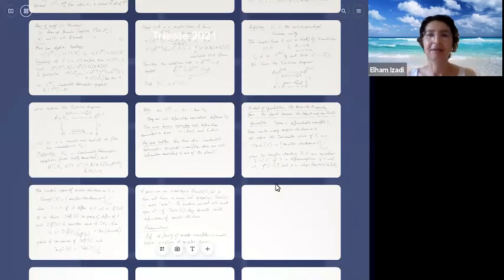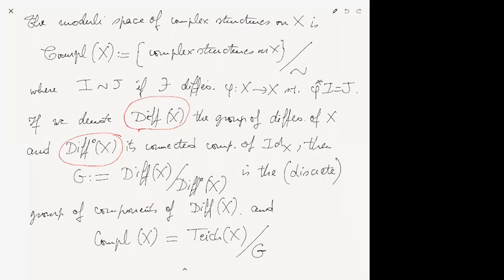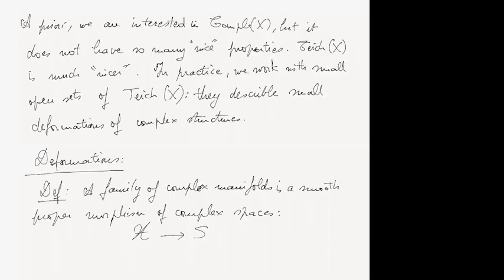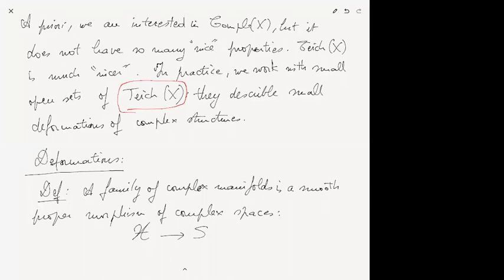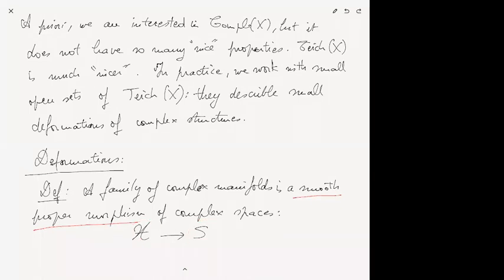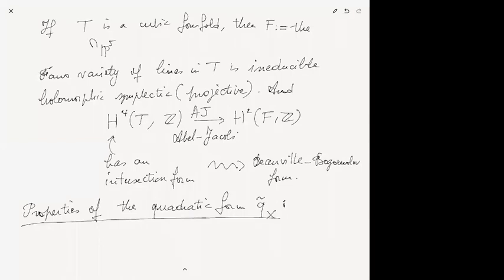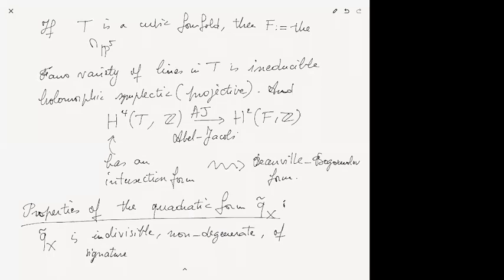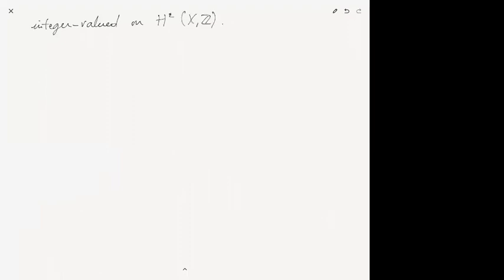Hyperkähler manifolds, an introduction IV - part 1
Speaker: Elham IZADI (University of California, USA)

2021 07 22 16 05 smr3609 part1